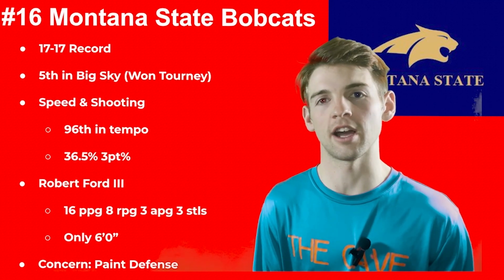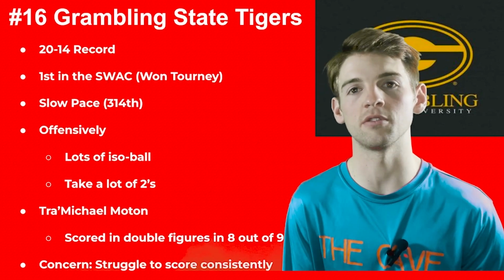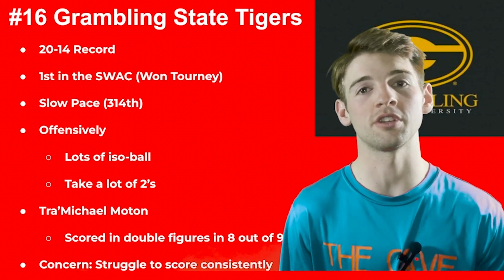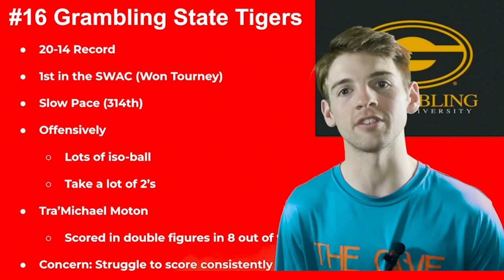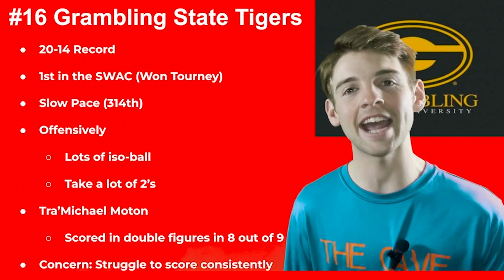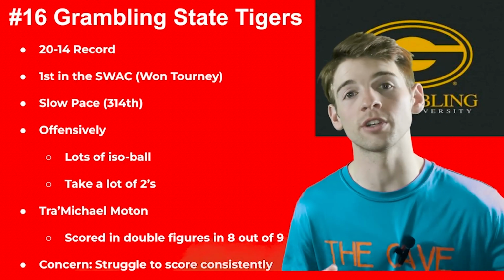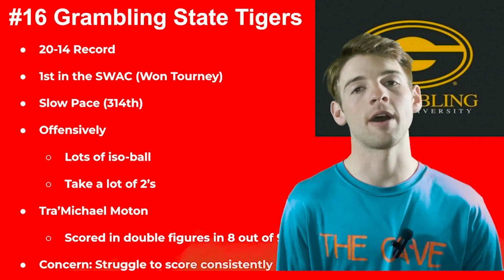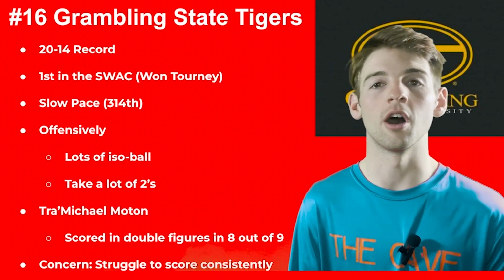#16 Montana State Vs. #16 Grambling NCAA Tournament Game Preview!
We are previewing all 36 opening round games of the NCAA tournament! Giving you the edge to destroy your friends & family in your bracket pool!

Buckle up people because it's about to get real...